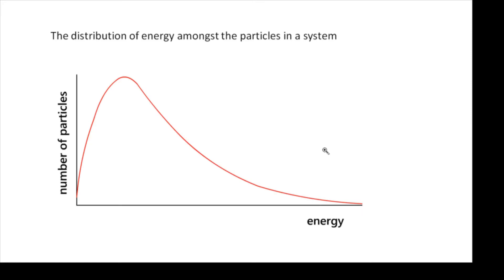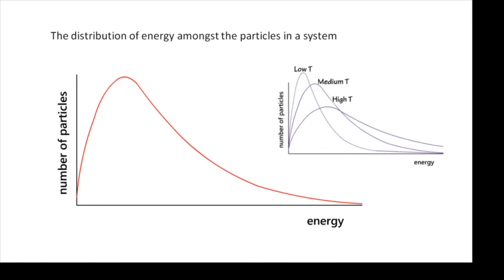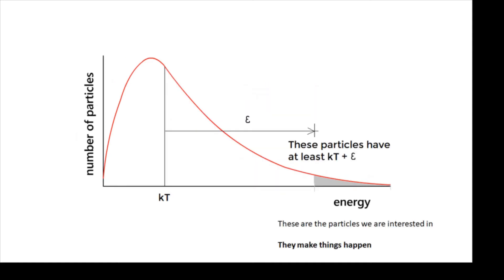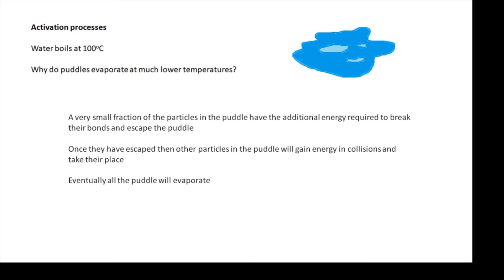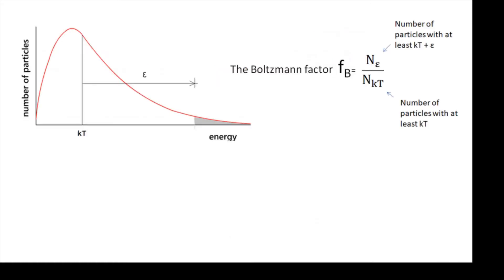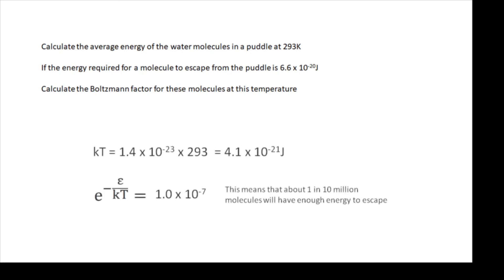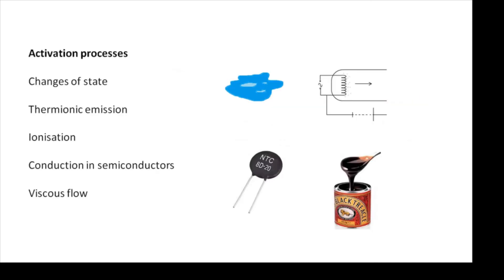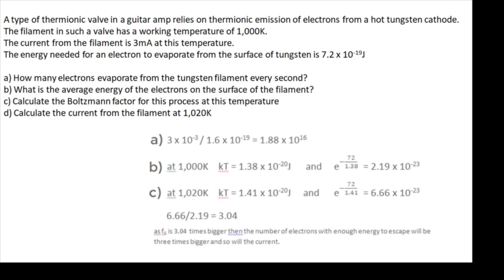Understanding Physics The Boltzmann Factor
The 5th of my Thermal Physics videos covers the Boltzmann factor. What it is and how it can be used to predict the rate at which activation processes happen.

My goal is to produce videos to cover all of the topics on the A Level Physics course
My students follow the OCR B Advancing Physics course. If you do AQA then check your specification for what exactly you need to know.
So far I have covered all the year 2 topics:
Capacitors Circular Motion  Simple harmonic motion
Gravitation Cosmology Electric fields Magnetic fields
Special relativity Nuclear and atomic physics
You might like to visit the Amazon book store where a range of Understanding Physics books are available to buy
Best wishes
Dave